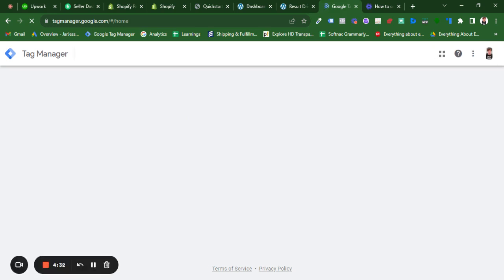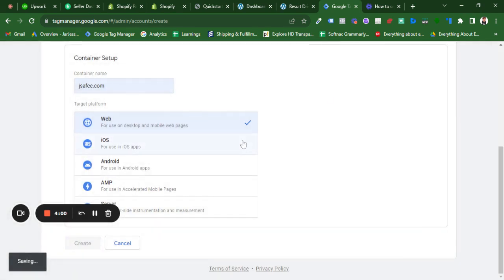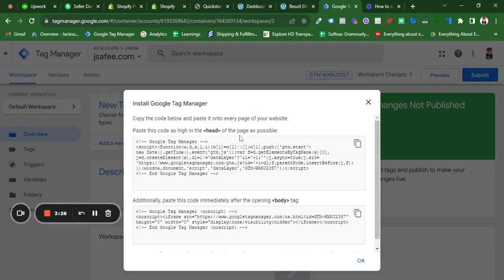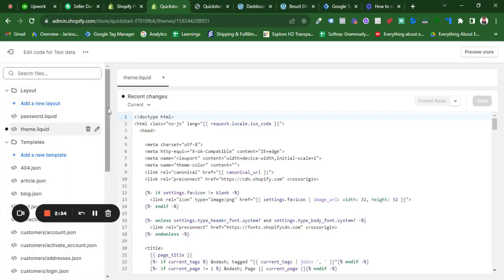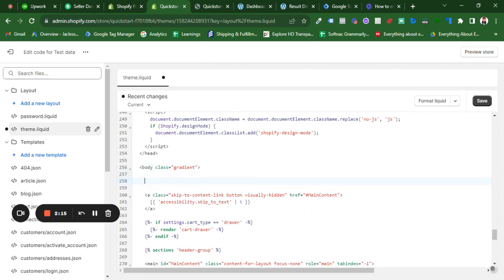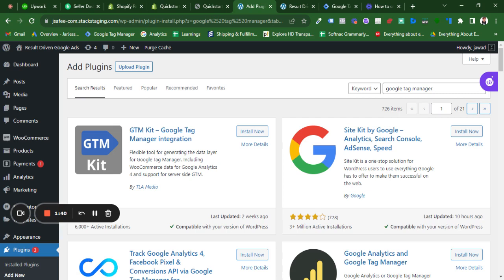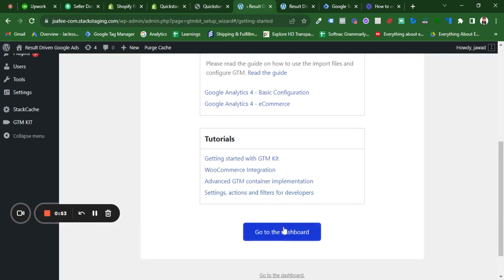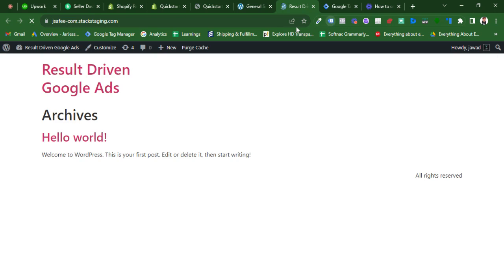How To Create Google Tag Manager And Integrate It With Shopify OR Wordpress(woocommerce)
In this video, I will guide you through the process of creating and integrating tags with Shopify and WordPress. I will show you how to create a new account, generate the necessary code, and place it in the appropriate sections of your website. By following these steps, you will be able to successfully implement tags and track important data for your online store. No action is requested from the viewers in this video.

00:00 Introduction
00:27 Creating A Tag Manager Account
01:39 Installing Tag Manager on Shopify
02:18 Placing the Head Code, Copying the Body Code
02:47 Placing the Body Code, Checking the Tag on the Website
03:19 Installing Google Tag Manager on WordPress
03:44 Activating the Plugin
04:06 Checking the Tag on the Website